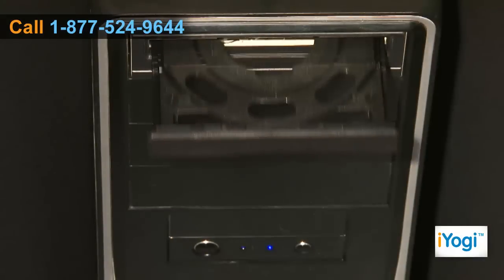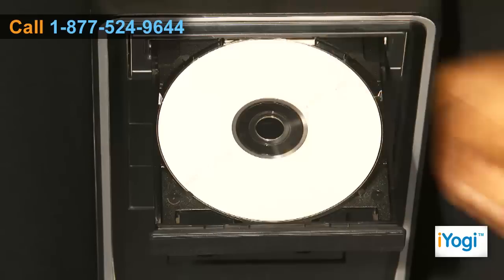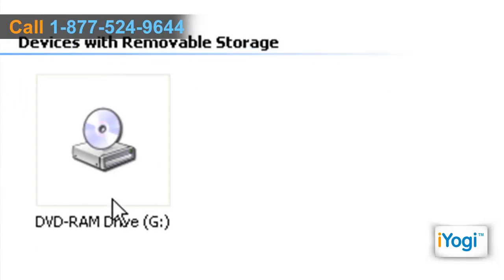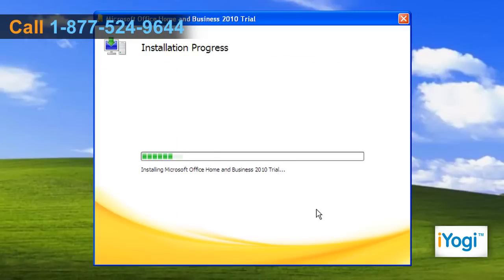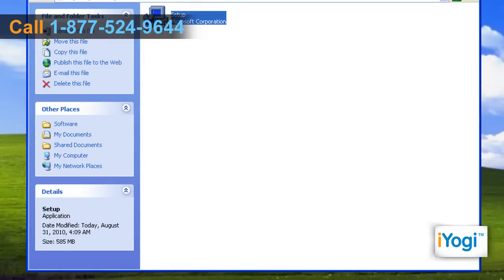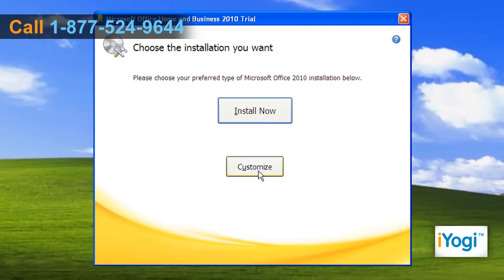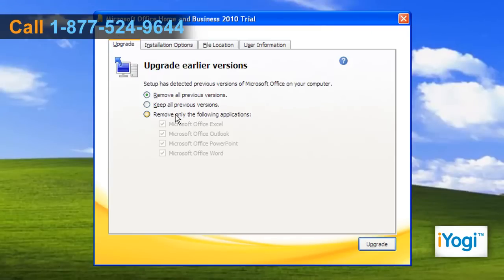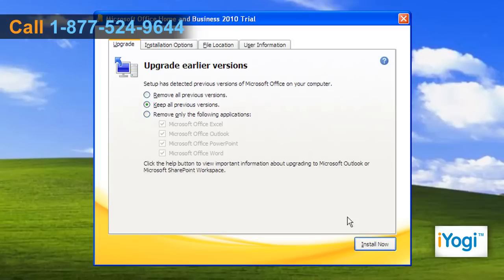How to Upgrade Microsoft Office 2007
Do you wish to use Microsoft® Office® 2010 on your computer but have Microsoft® Office® 2007 running?
while you watch us upgrade the running 2007 version to a better 2010 version of Microsoft® Office® 2010. The upgrading process would be so easy-to-understand that you can yourself upgrade this software if you wish to.